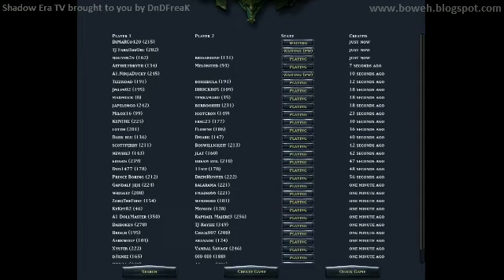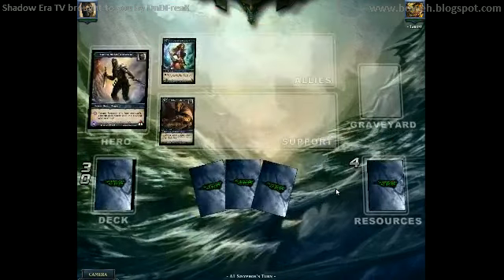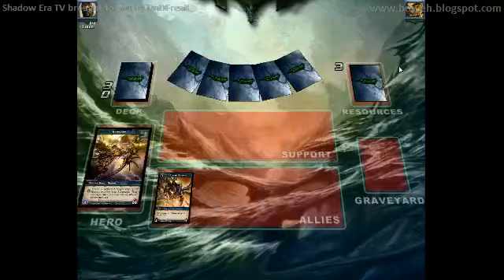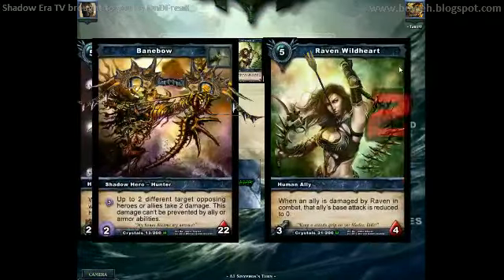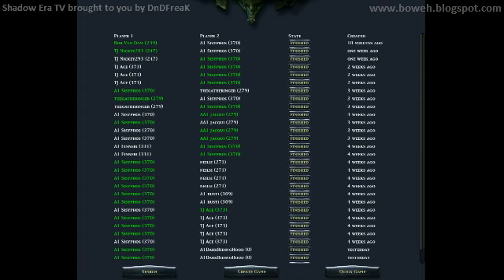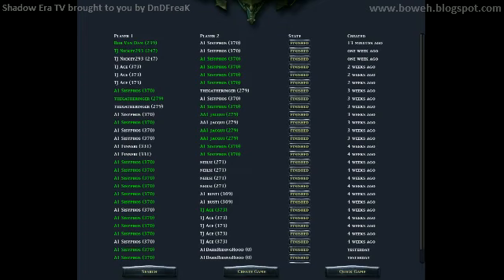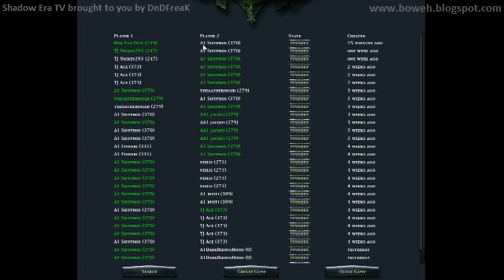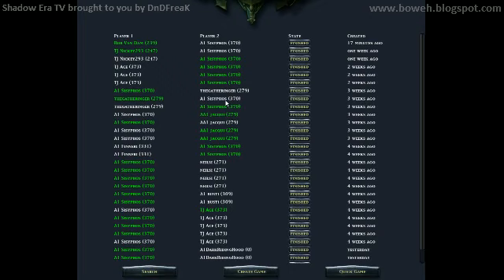Shadow Era Weekend 2012: Worlds Semifinals - 2 / 8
We had some technical issues with the video, but aside from a few skype hiccups audio coverage went smoothly. I honestly wouldn't bother watching through it, but think of this more as a four and a half hour podcast. members were myself, Design Team member Mojumbo, Focus Group Representative Soothslyr, and occasionally the Official Organized Play Specialist and DT member GondorianDotCom. -- Recorded live on Justin.tv